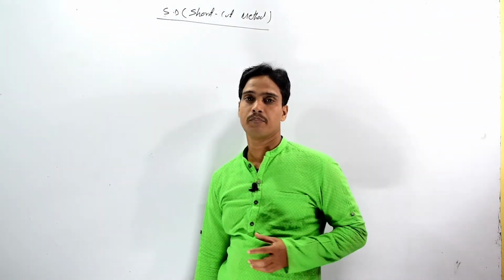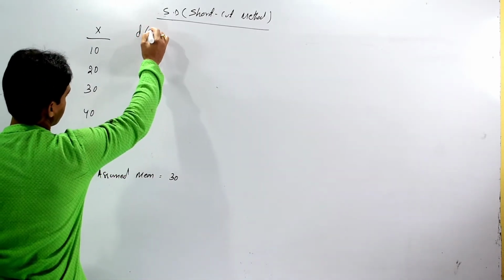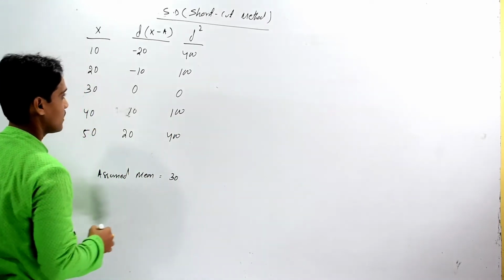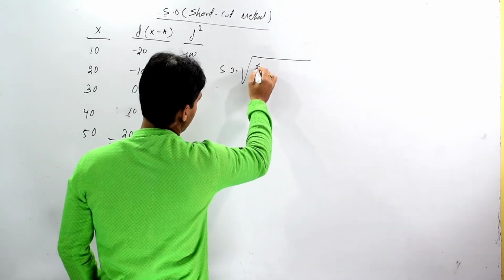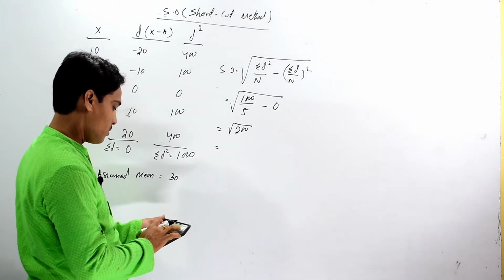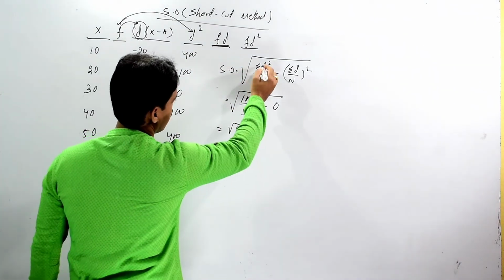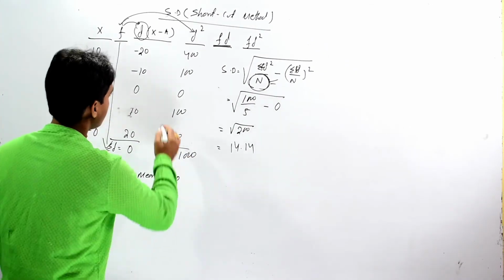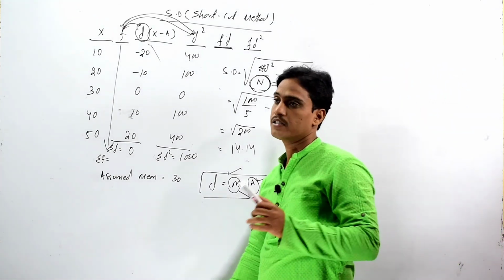Standard deviation (Short- cut Method)|Business Statistics Semester III & COMMERCE Class 12|TITIKSHA